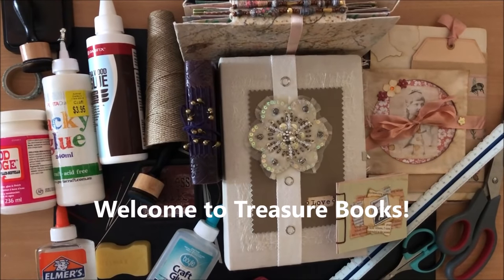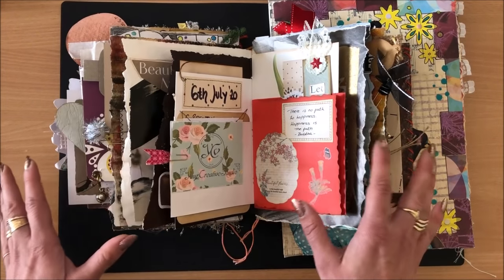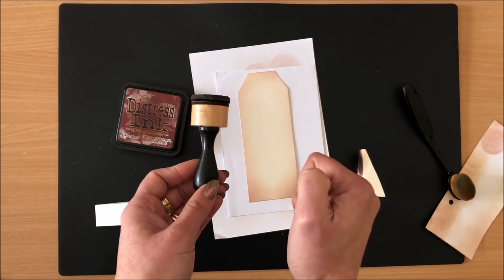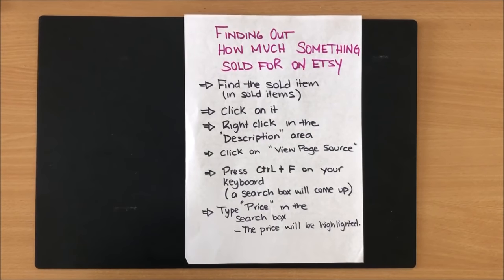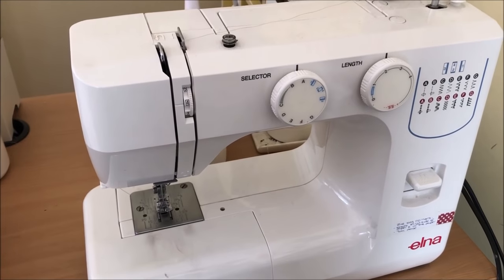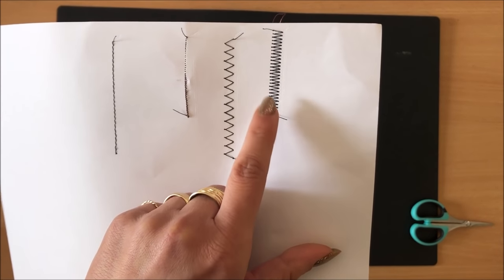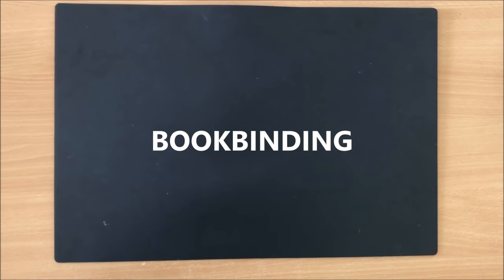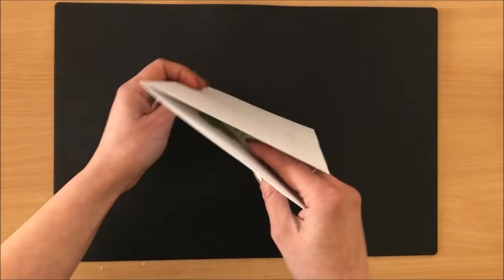FAQ about Junk Journals - Spilling ALL the beans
In this video I answer the MOST FREQUENTLY ASKED QUESTIONS, pertaining to MAKING, SELLING and USING Junk Journals.